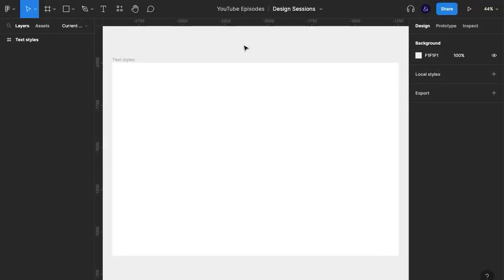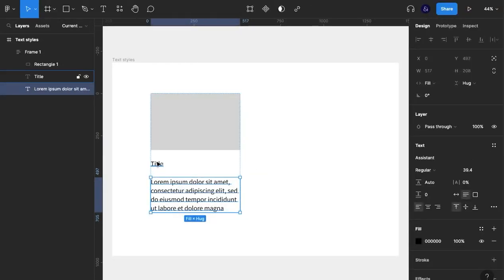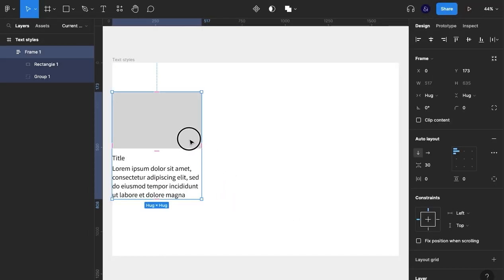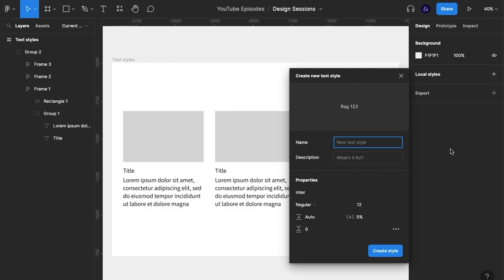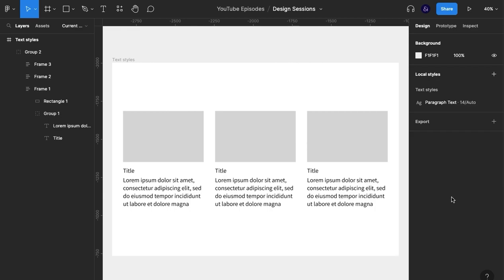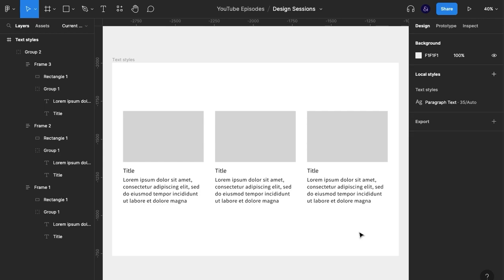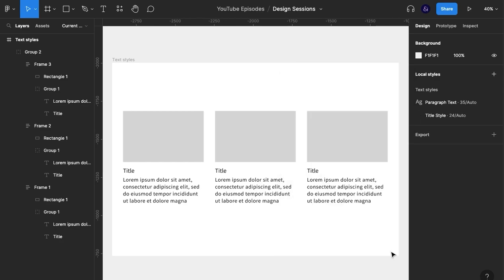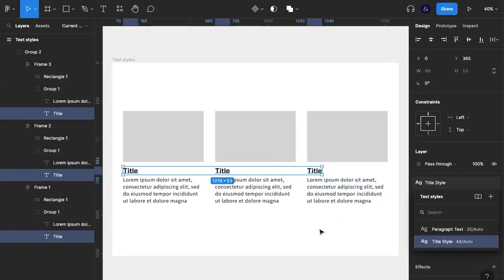Figma Tutorial: How to use Text Styles | UX/UI Design